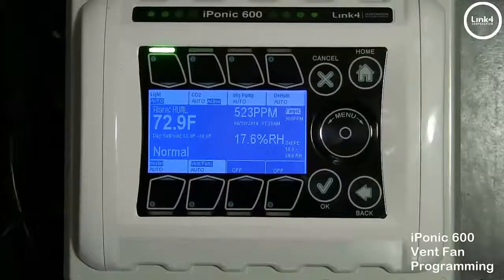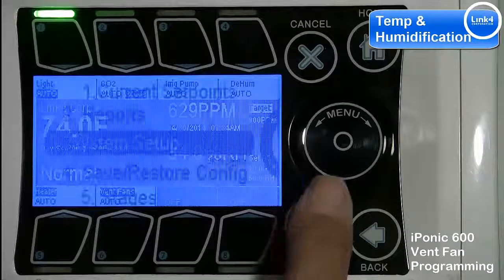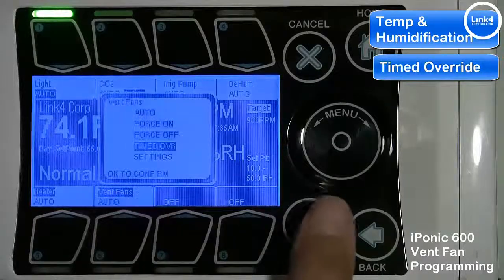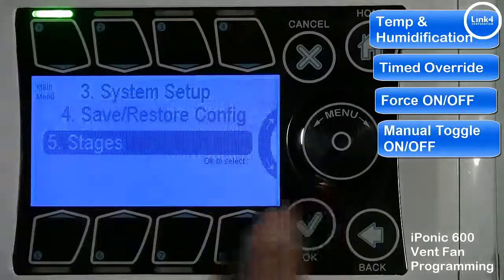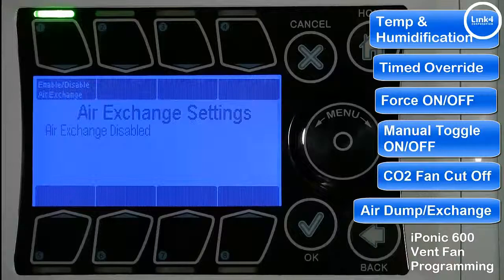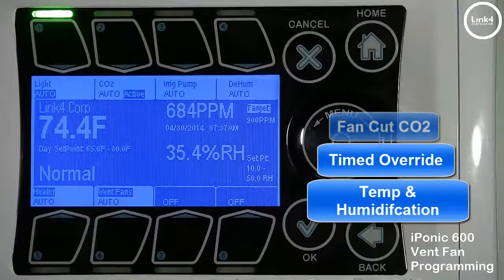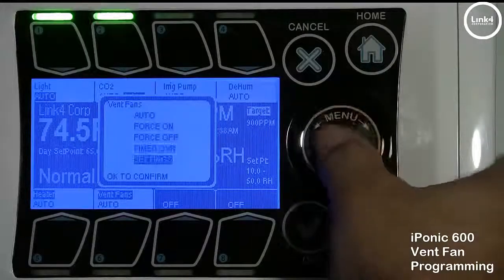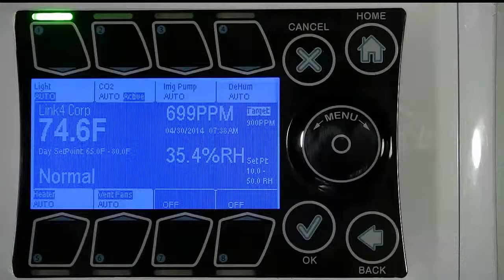iPonic Vent Fan Programming and Troubleshooting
This video is for a better understanding of how you can program the Vent Fan Equipment type. as well as how to troubleshoot issues